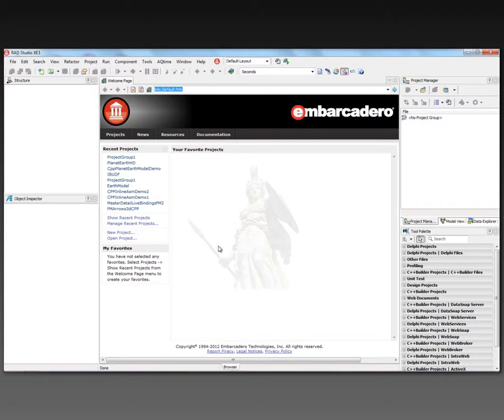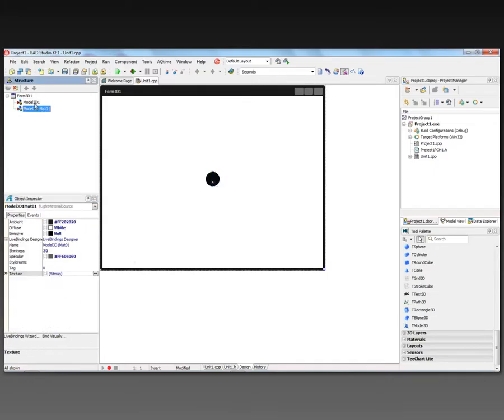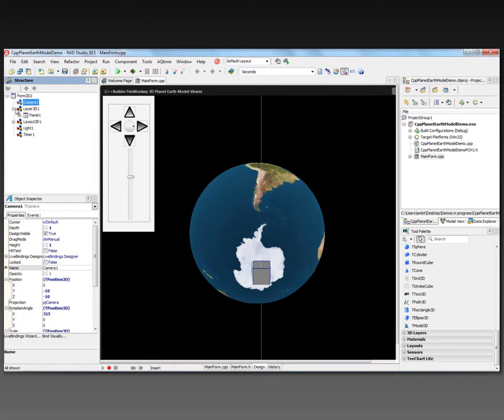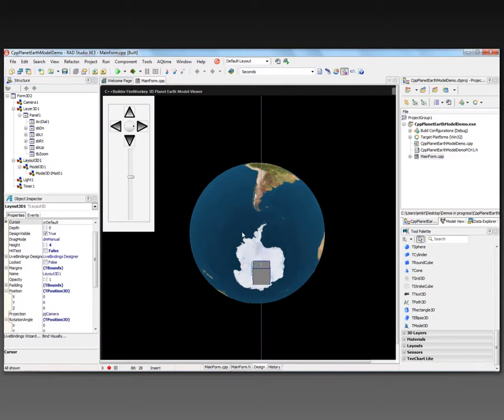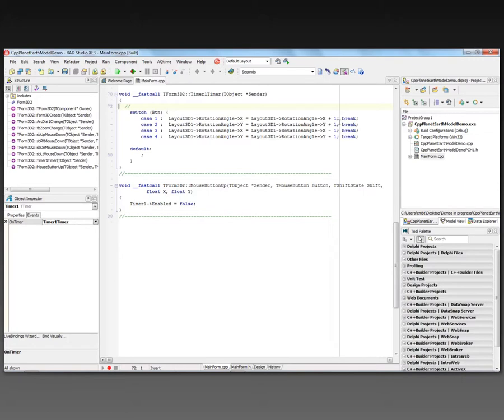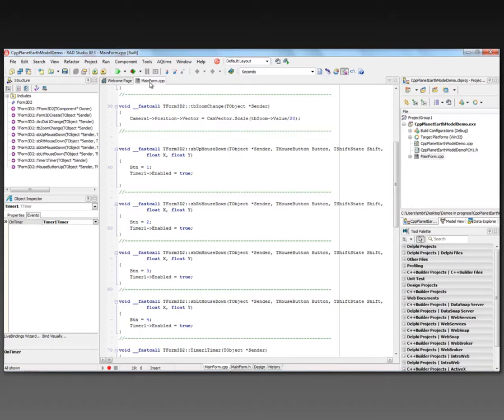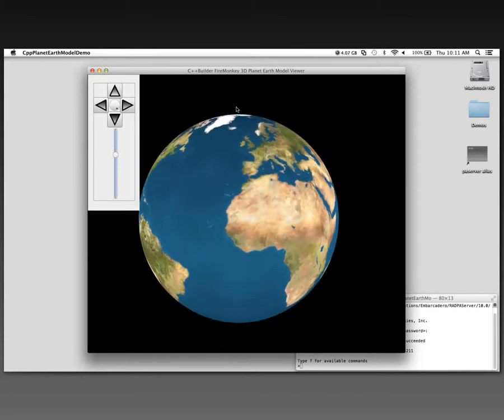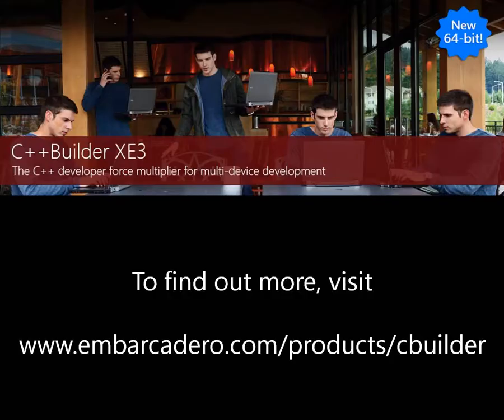January 29, 2013 - Working with 3D models (DAE, OBJ, ASE) in your C++Builder Windows and Mac Apps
During each day of January 2013, I am creating a new video showing you how to use the new C++Builder XE3 compilers for Win32, Win64 and OSX to create multi-platform, database, multi-tier, HD and 3D applications. In this twenty-ninth video you'll learn how to use industry standard 3D Model files (Collada DAE, Wavefront OBJ and ASCII Scene Export ASE) in your HD and 3D Windows (Win32/Win64) and Mac OS X applications using the TModel3D component. You can use the TModel3D component on a 3D form and on an HD form using a ViewPort3D.

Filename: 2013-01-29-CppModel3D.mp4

Size: 45.6mb

Format: MP4